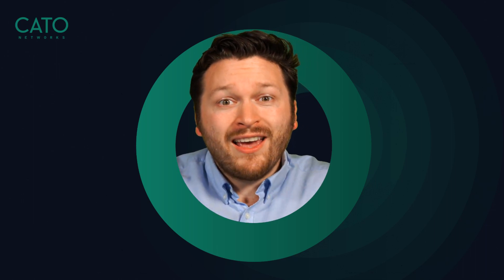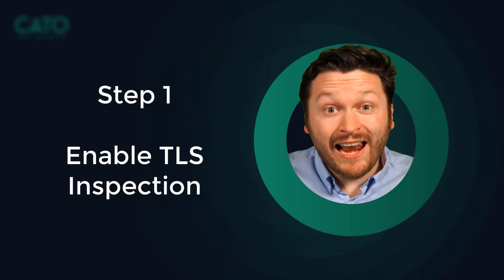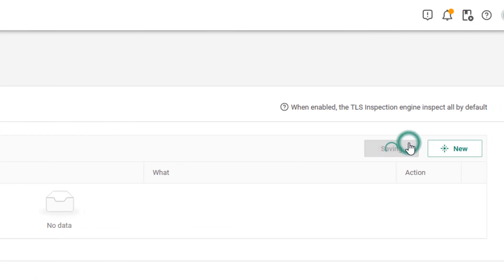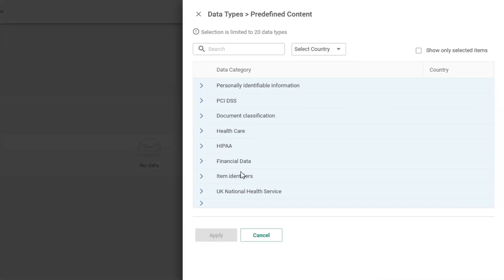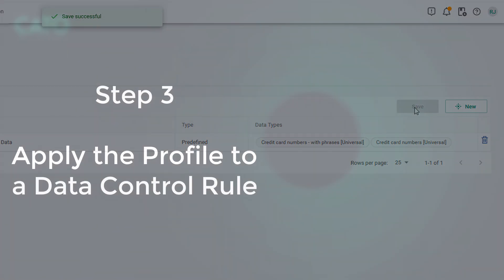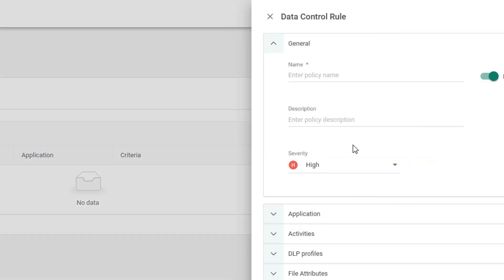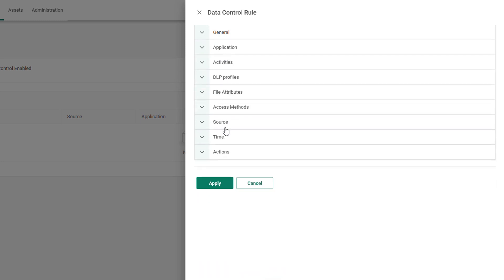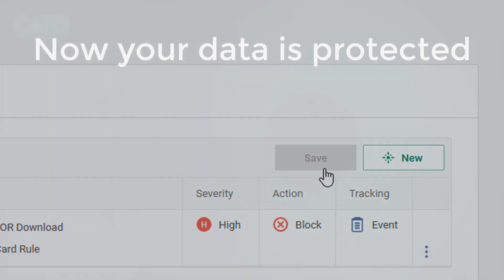An Introduction to Data Loss Prevention (DLP)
DLP enables organizations to define a set of rules which govern the movement of data to and from their applications. This is achieved by identifying sensitive information which matches defined data types and taking the appropriate action. DLP also identifies the file type of an asset being requested and can prevent its download of so defined.